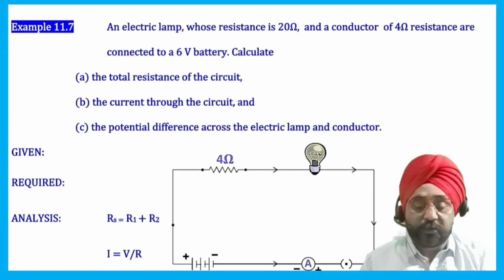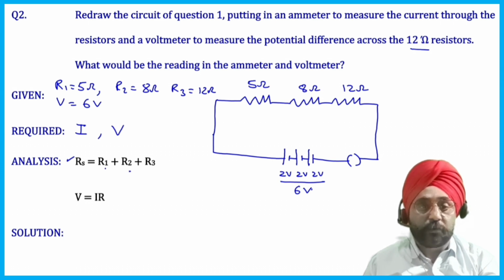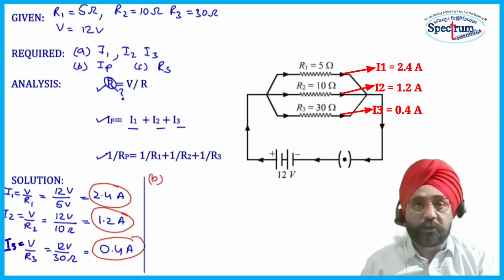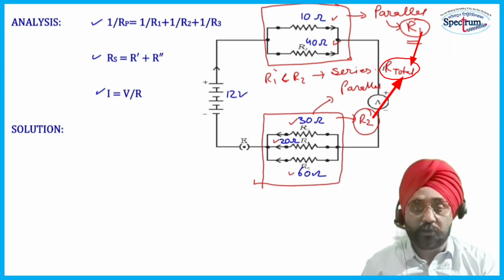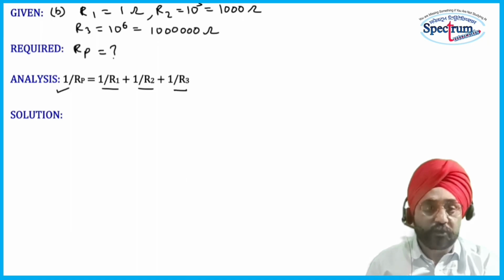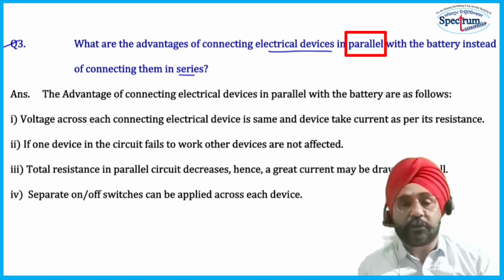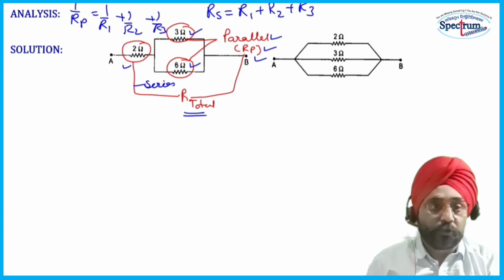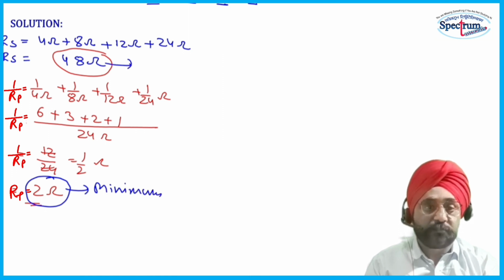ELECTRICITY CLASS 10 Electricity 07 JSCLASSES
ELECTRICITY
Electricity 5 Class 10
EQUIVALENT RESISTANCE IN SERIES EQUIVALENT RESISTANCE IN PARALLEL NCERT Activities
NCERT Intext questions
# ELECTRICITY
current electricity
CURRENT ELECTRICITY
Current Electricity
# EQUIVALENT RESISTANCE
Eeuivaleny Resistance
equivalent resistance
NCERT ACTIVITIES
NCERT Activities
ncert activities
NCERT INTEXT QUESTIONS
NCERT Intext Questions
ncert intext questions
NCERT IN-TEXT QUESTIONS
EQUIVALENT RESISTANCE IN SERIES CONNECTION OF RESISTORS
EQUIVALENT RESISTANCE IN PARALLEL CONNECTION OF RESISTANCE
EQUIVALENT RESISTANCE IN PARALLEL CONNECTION OF RESISTORS
PARALLEL CONNECTION OF RESISTANCE
SERIES AND PARALLEL CONNECTION OF RESISTORS
SERIES AND PARALLEL CONNECTION OF RESISTANCE
PARALLEL CONNECTION OF RESISTORS SERIES CONNECTION OF RESISTORS
NCERT In-Text Questions
#ncert in-text questions
JS CLASSES
j s Classes
js classes
JS Classes
Electricity class X
Electricity Class 10
Equivalent Resistance in Series Connection of Resistance
Parallel Connection of Resistors
equivalent resistance in series and parallel connection of resistance
equivalent resistance
Equivalent Resistance
equivalent resistance inparallel connection of resistors
factors effecting resistance